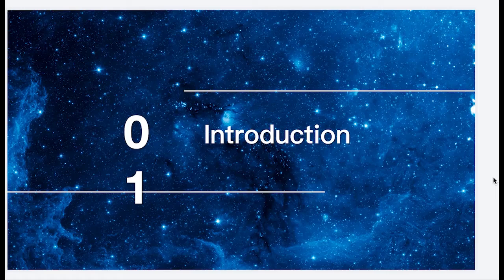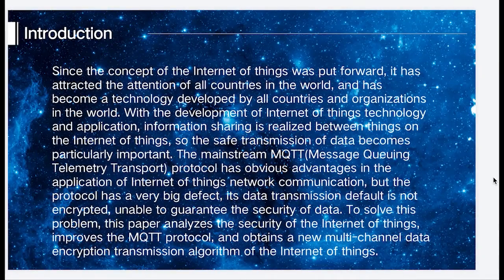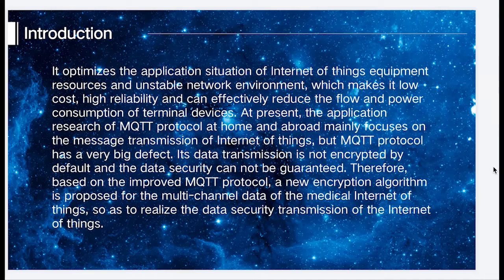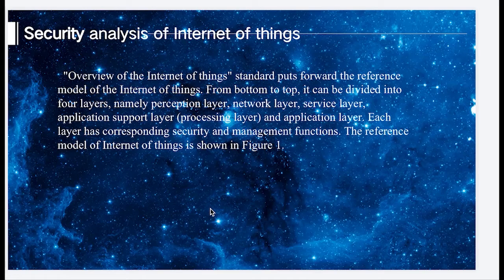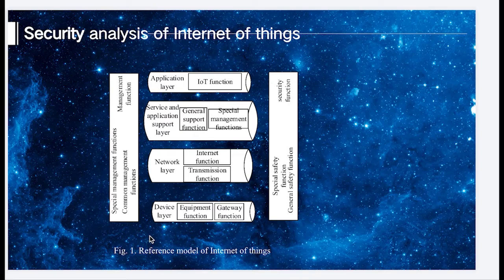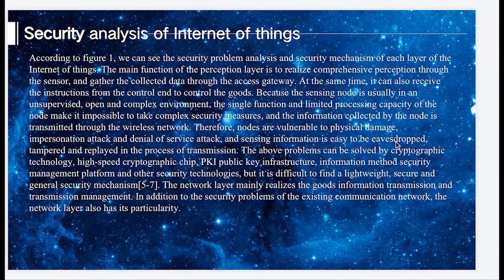Multi channel data encryption transmission algorithm of medical IoT based on improved mqtt protocol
Multi channel data encryption transmission algorithm of medical Internet of things based on improved mqtt protocol
Authors: Zhang, Hai-bo (Dalian University of Science and Technology); Duan, Xiu-juan (Financial department, College Of Humanities & Information, Changchun University Of Technology); Sun, Jian-mei (Dalian University of Science and Technology)
2nd EAI International Conference on IoT and Big Data Technologies for HealthCare